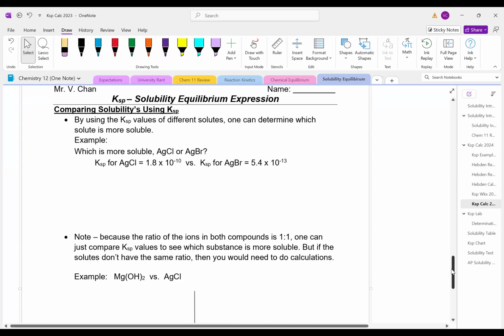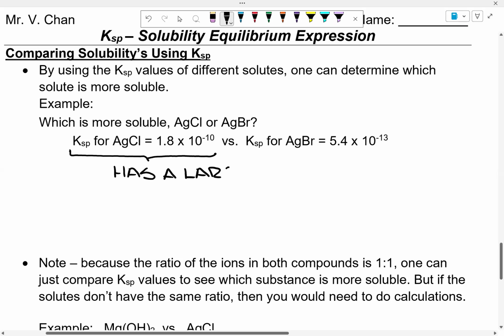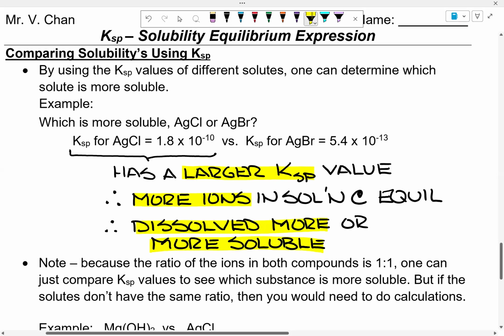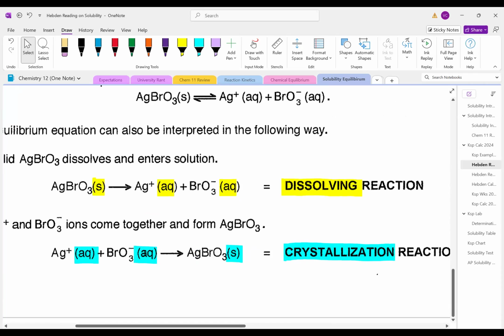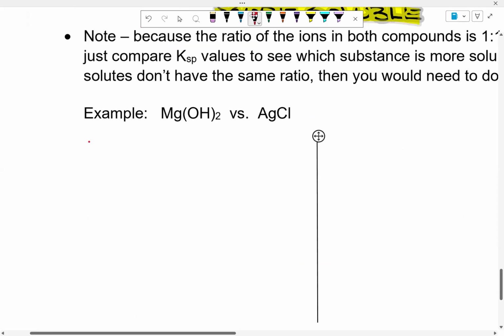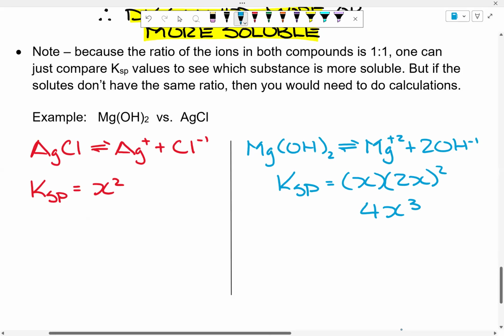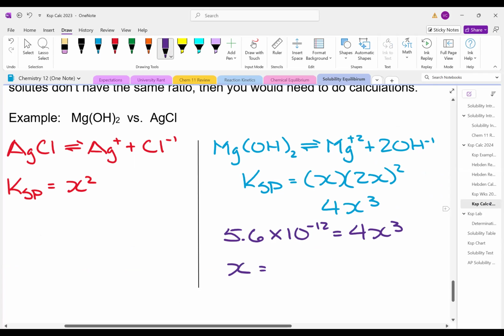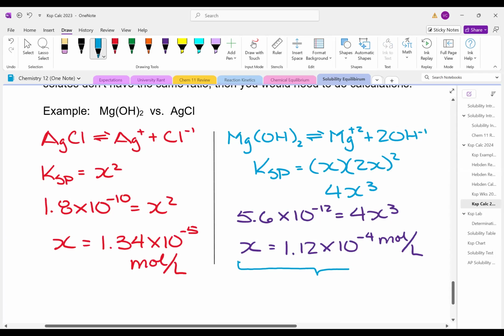Chemistry 12 Lesson 12a - Ksp Calculation (Part 2)